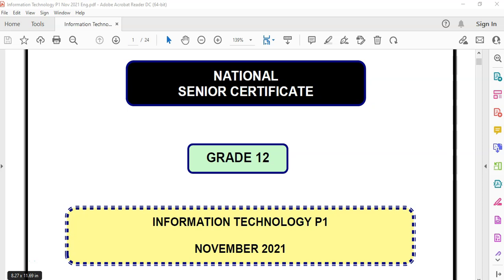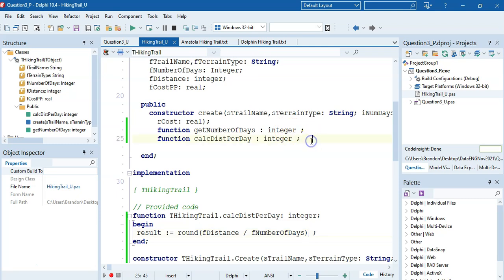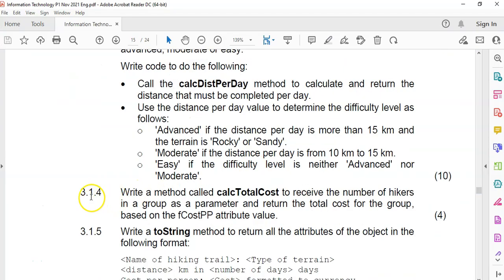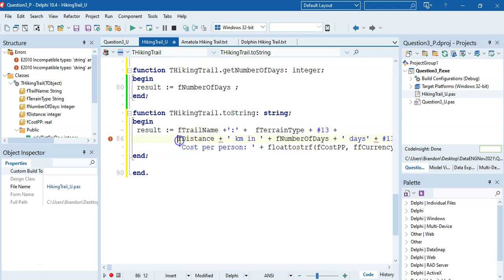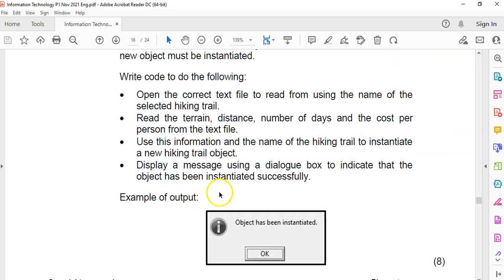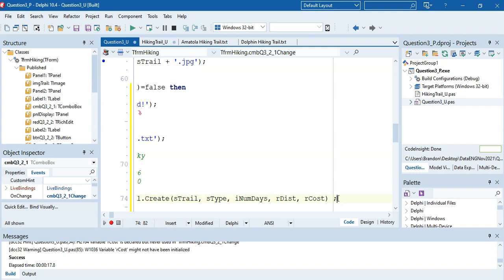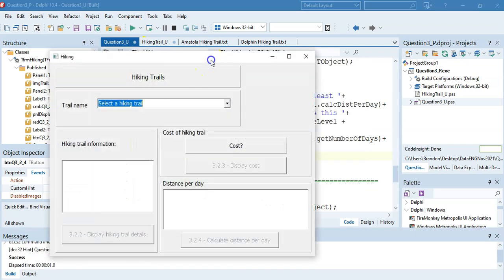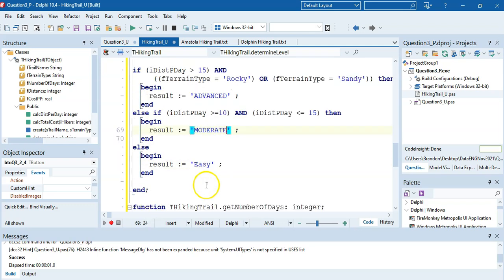Information Technology | Grade 12 | Paper 1 November 2021 | Question 3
The Information Technology Grade 12 Paper 1 (Practical Exam) from November 2021 Walkthrough.
We cover Section C: Object Oriented Programming - Question 3 which involved creating methods to an object class and then using that object in a program.

0:00 Introduction
1:07 Question 3.1.1
2:42 Question 3.1.2
4:17 Question 3.1.3
10:05 Question 3.1.4
11:48 Question 3.1.5
16:05 Question 3.2.1
24:13 Question 3.2.2
25:52 Question 3.2.3
28:42 Question 3.2.4